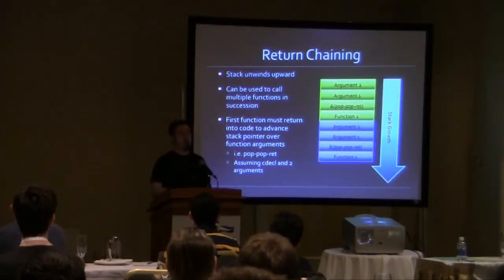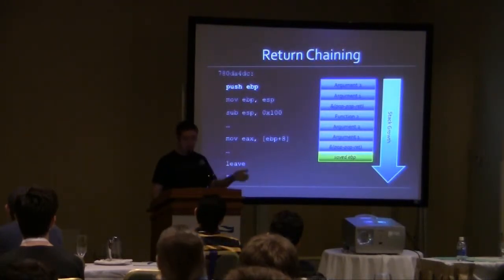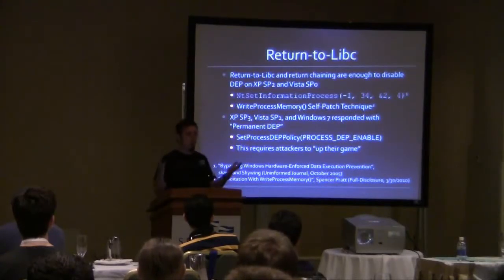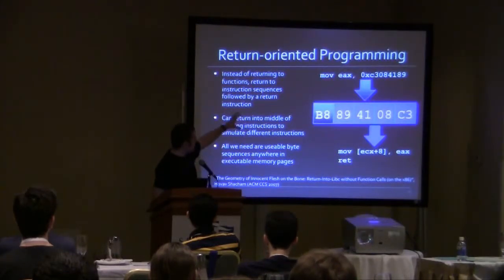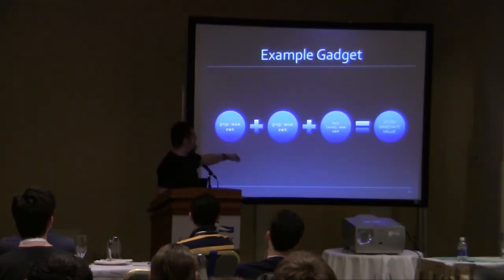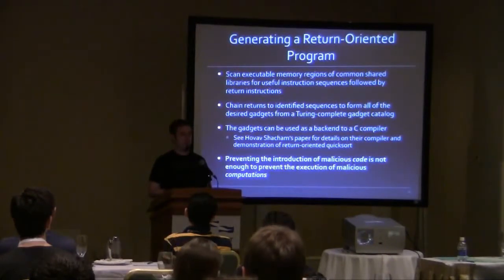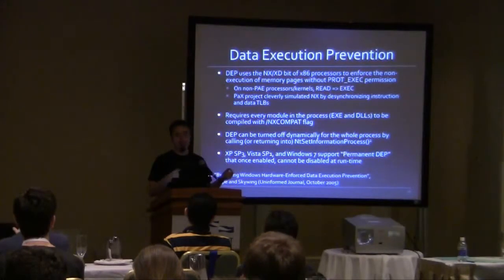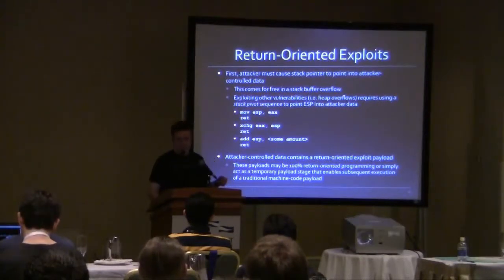Source Boston 2010: Practical Return-Oriented Programming 2/6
Clip 2/6
Speaker: Dino Dai Zovi

This session will demonstrate the practical applications of return-oriented techniques for exploit payloads against systems with modern exploit mitigation technologies such as Microsoft's DEP and ASLR as well as the iPhone's non-executable memory and code signing. Most importantly, this session will demonstrate that for defenders it is more important to prevent malicious computations than injection of malicious code. For attackers it is becoming more important to control ESP than EIP.